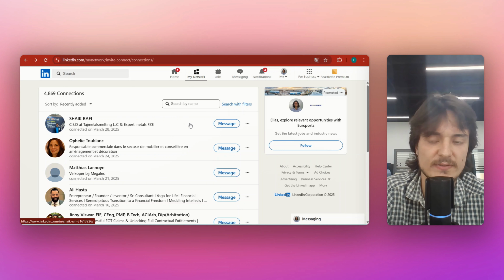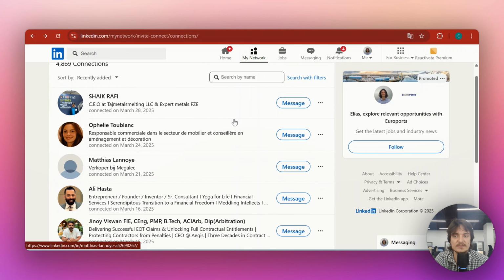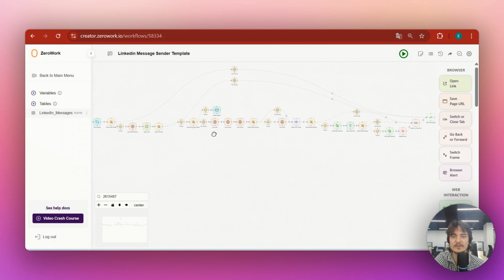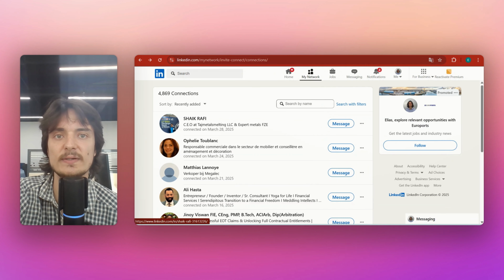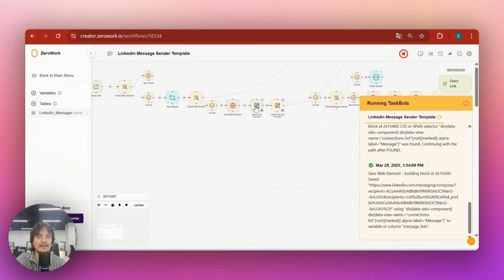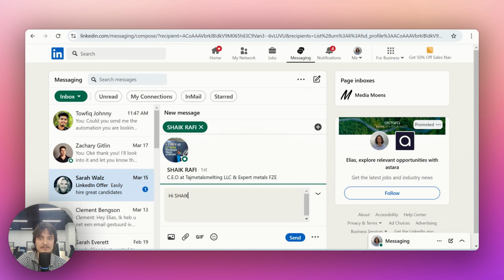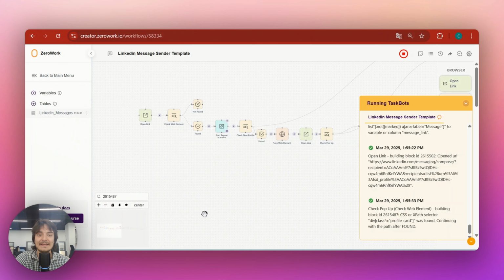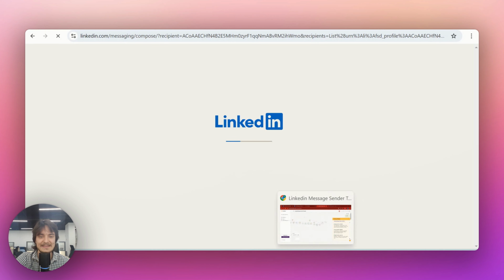Automated LinkedIn Outreach Build Your Own LinkedIn Message Bot in 8 Minutes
Learn How to Automate your Linkedin to send a Message to new Connections Step-by-Step!

Are you looking for an effective way to generate more leads from LinkedIn? In this video, I walk you through a simple, automated process send your most recent connections a message the once you have no message history with.

After installing the Taskbot, add the cookies from a logged-in LinkedIn account. You should also edit the message in the "Insert Cold DM" (insert text) block.

You can schedule it to run once a day. I recommend combining it with the LinkedIn connection request sender.

Also, let me know if you’d like to see any other automations!